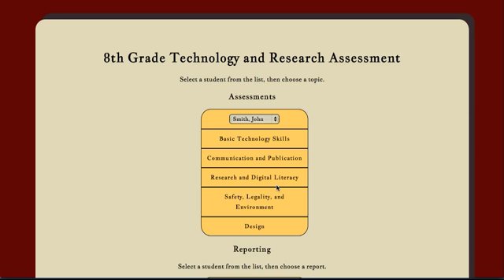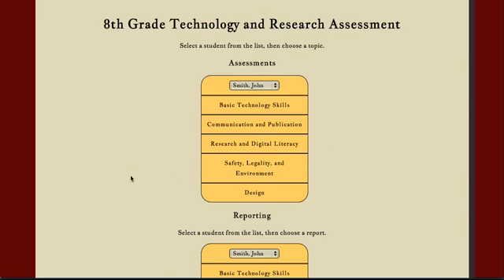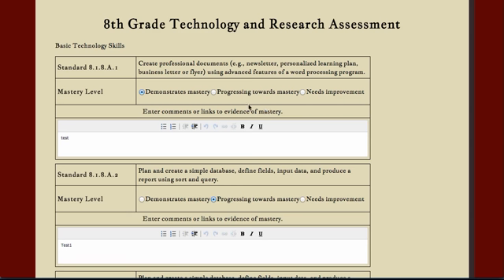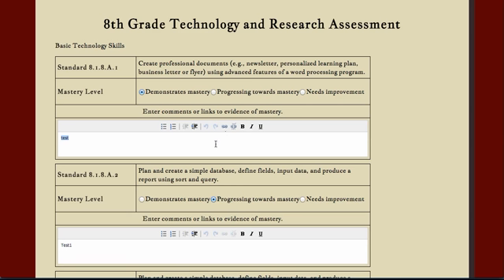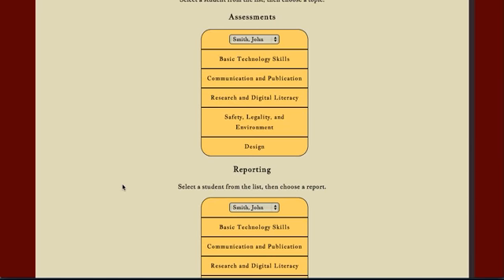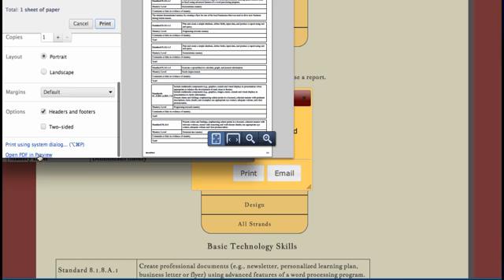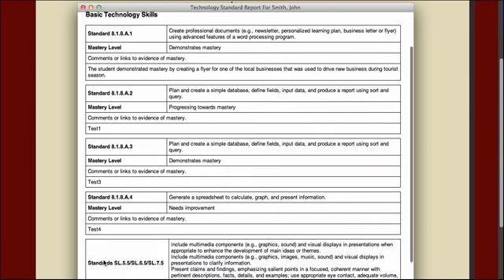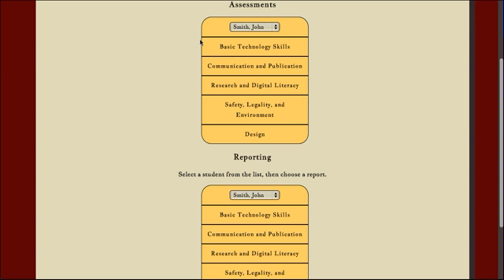Technology Assessment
This is a new tool to track students' mastery of common core standards in the areas of technology and research.